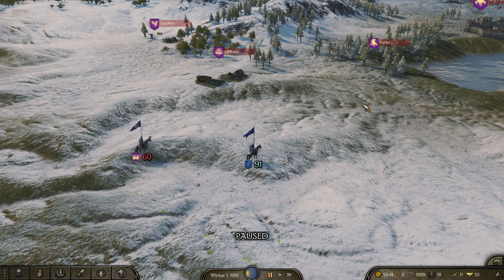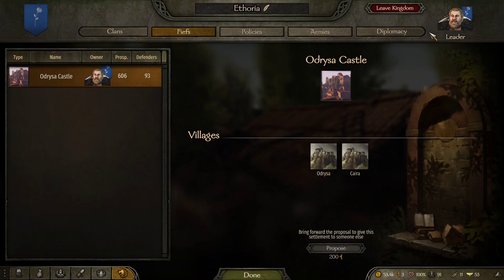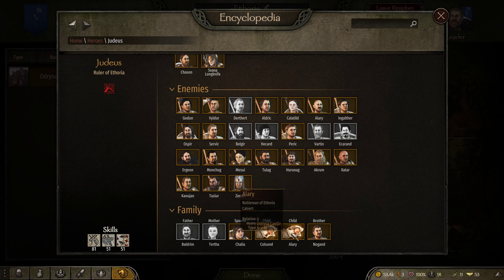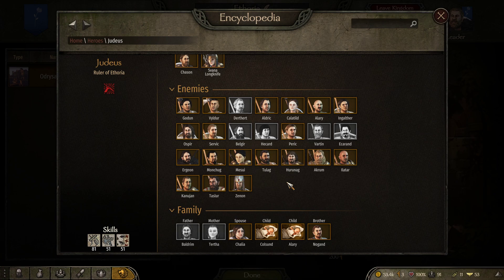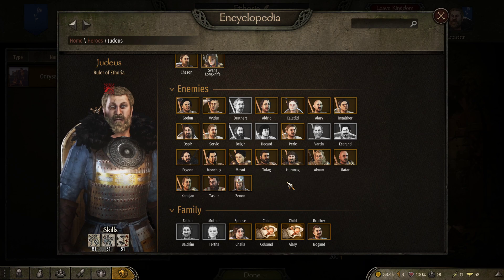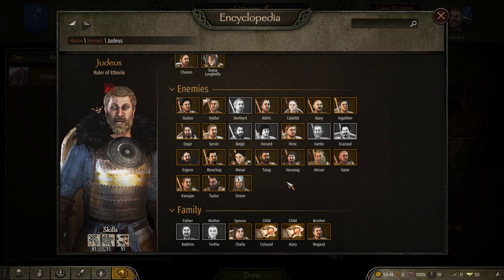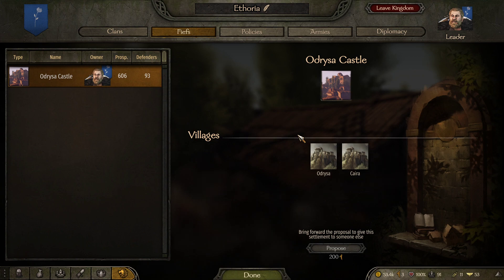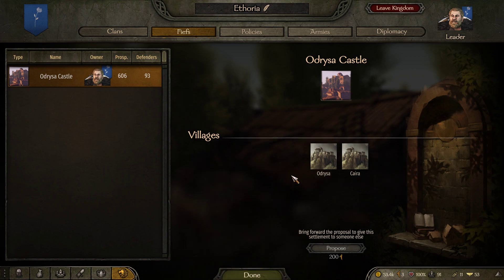How to have a child in Mount & Blade Bannerlord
A quick video on how to have a child in bannerlord.